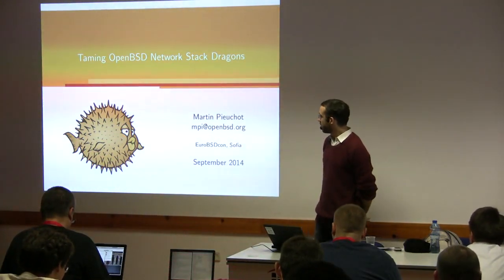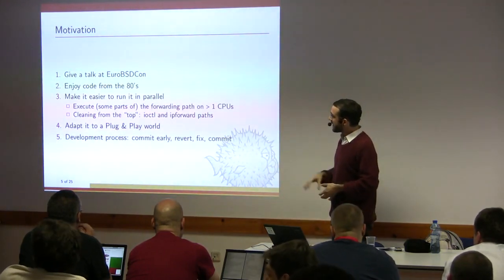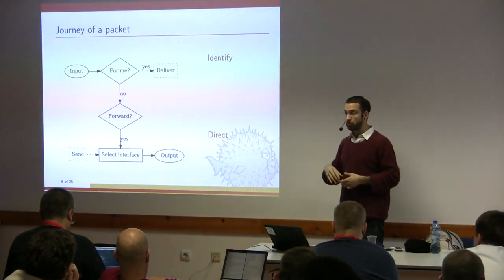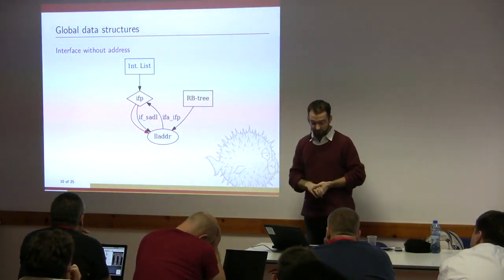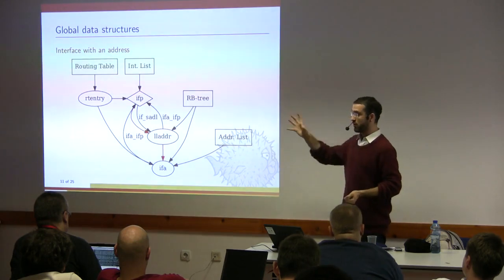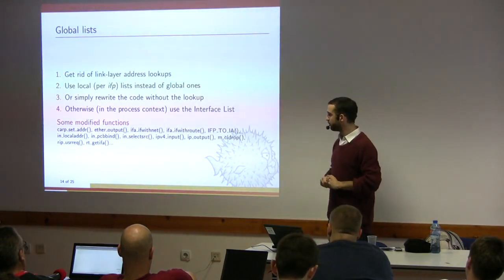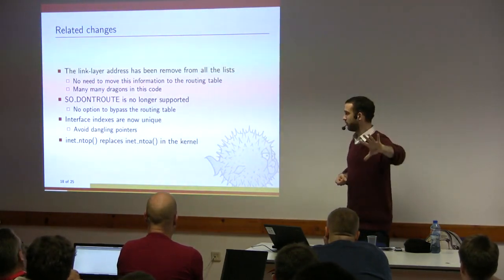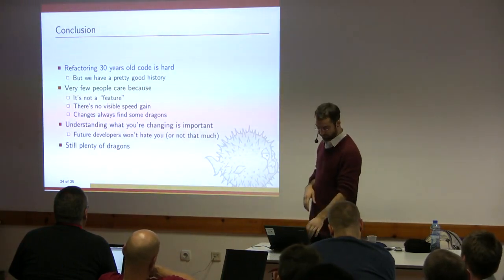Taming OpenBSD Network Stack Dragons by Martin Pieuchot